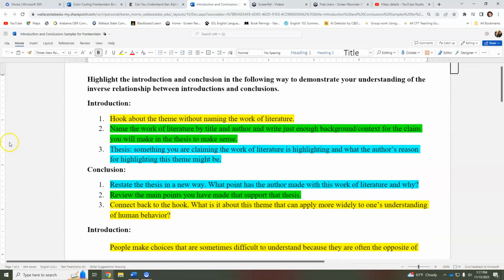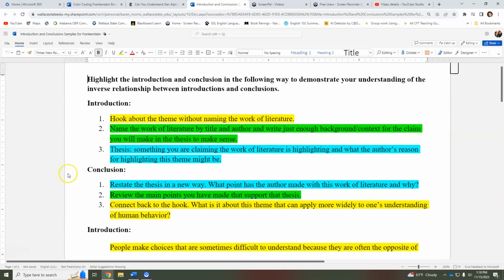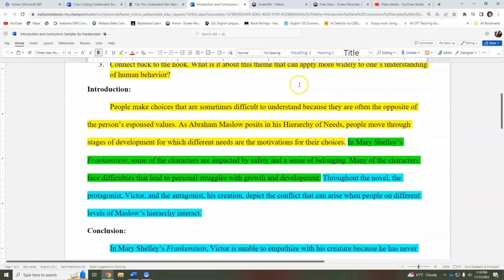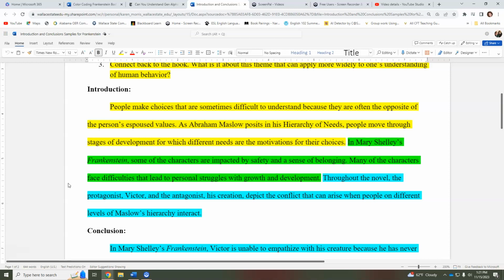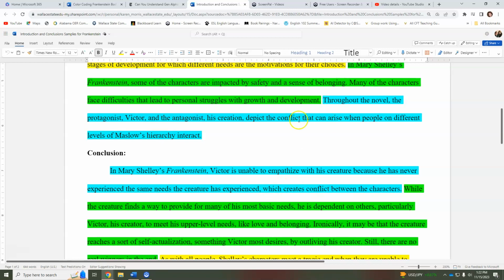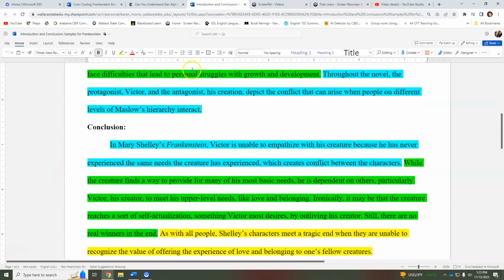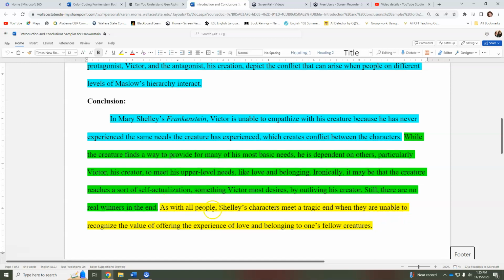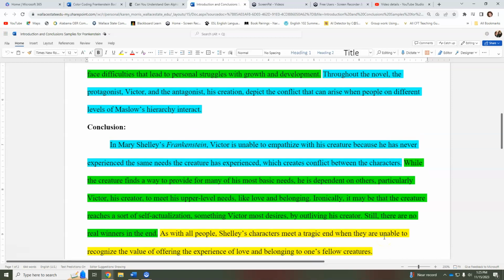Intro and Conclusion Frankenstein Essay